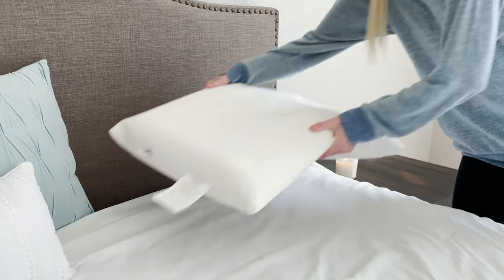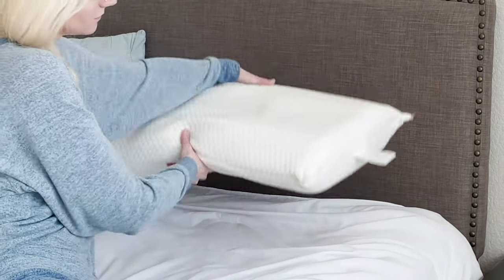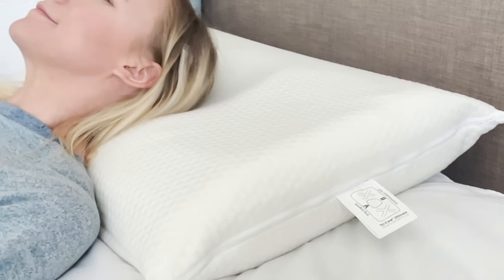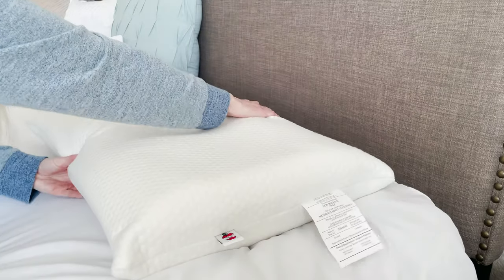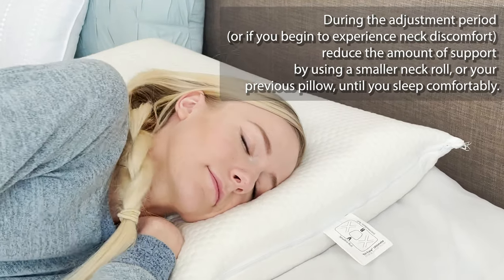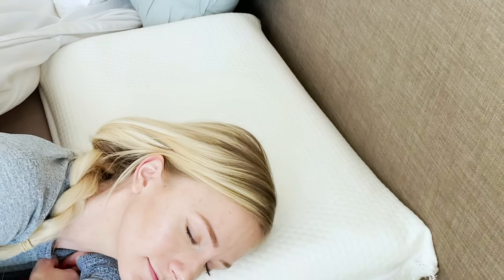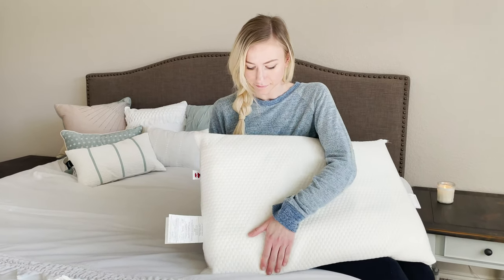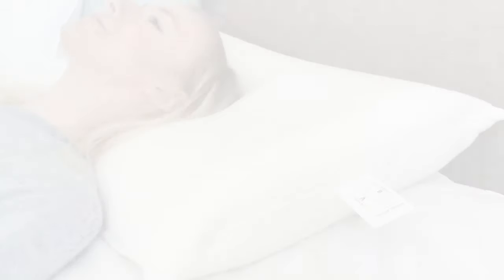How to use the Tri-Core Ultimate Cervical Pillow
We often times say, “pillows are personal” and they are. Each one of us has a different support preference. When you purchase the Tri-Core Ultimate Pillow, you can rest easy knowing it will last for 10 years! However, your support preference may change during this time.  Determining your level of support is easy and, with four different support options, you can easily change to a different support level as needed. No more throwing out your pillow and starting over!